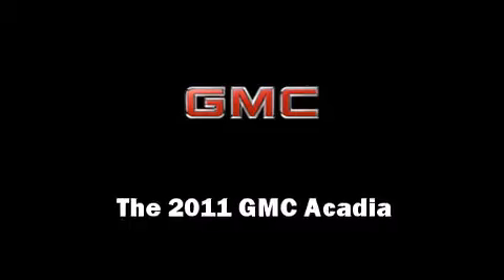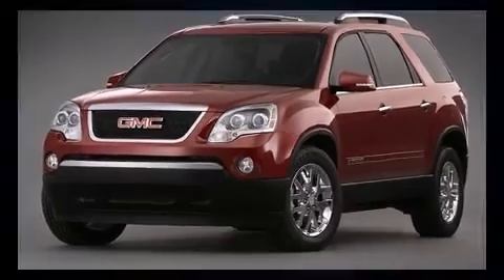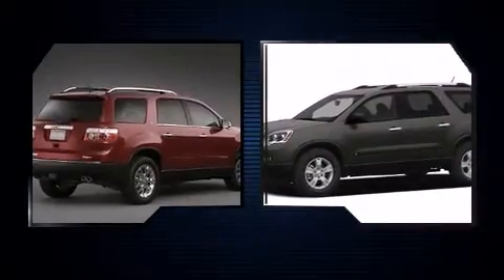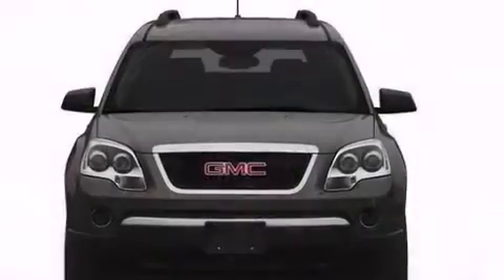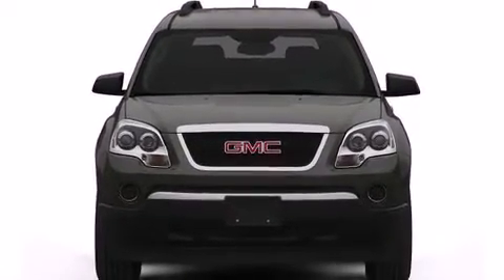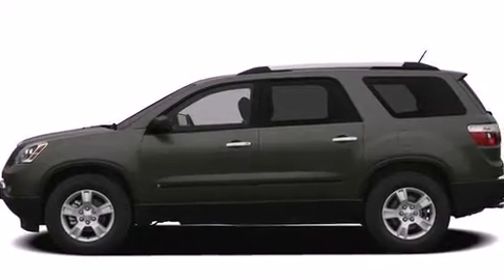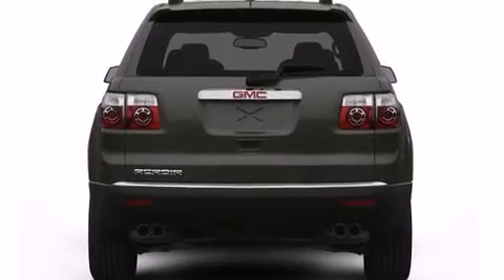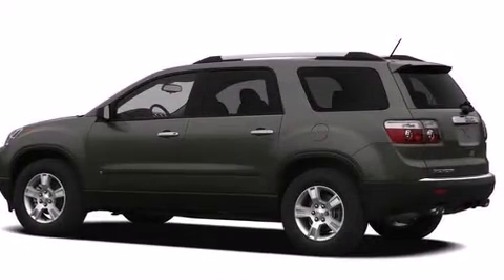2011 GMC Acadia in Miami, FL 33130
Brickell Honda
690 Southwest 8th Street

You can expect a lot from the 2011 GMC Acadia. A 3.6 liter V-6 engine pairs with a sophisticated 6 speed automatic transmission, providing a smooth and predictable driving experience. Comfort and convenience were prioritized within, evidenced by amenities such as: power trunk closing assist, power front seats, a trip computer, an automatic dimming rear-view mirror, tilt steering wheel, cruise control, and more. Features such as automatic climate control and leather upholstery prove that economical transportation does not need to be sparsely equipped. Back seat passengers will appreciate the rear audio controls, allowing them to make easy adjustments to the stereo system. Third row seats provide an even greater maximum passenger capacity. Premium sound drives 10 speakers, providing you and your passengers a sensational audio experience. Passengers are protected by various safety and security features, including: dual front impact airbags, head curtain airbags, traction control, a panic alarm, onStar, and 4 wheel disc brakes with ABS. You'll see better when backing up thanks to rear park assist, which watches out for obstacles behind your vehicle. Our sales reps are knowledgeable and professional. We'd be happy to answer any questions that you may have. We are here to help you.